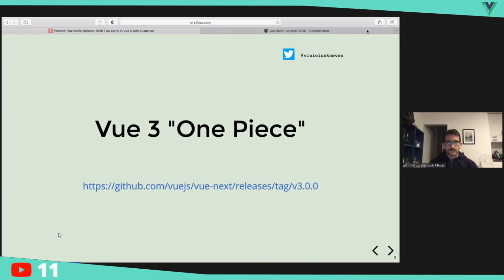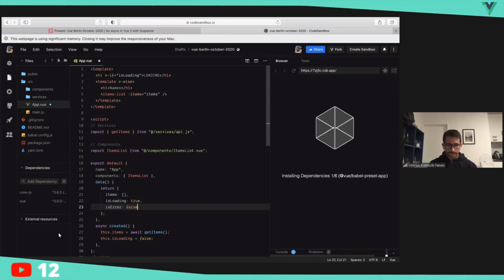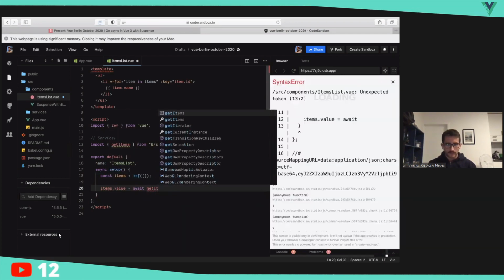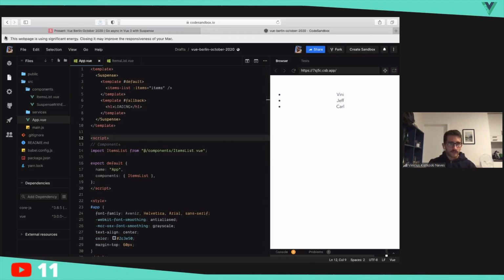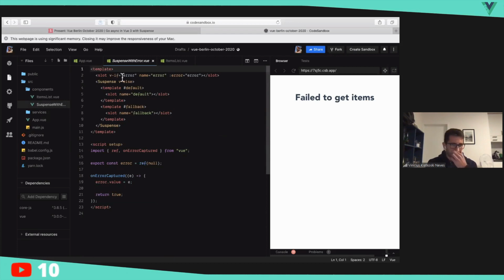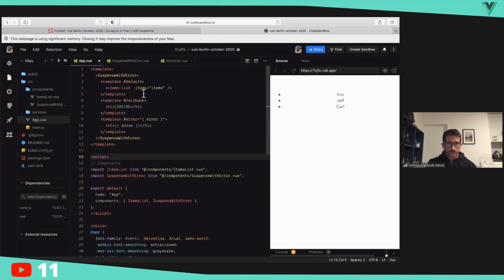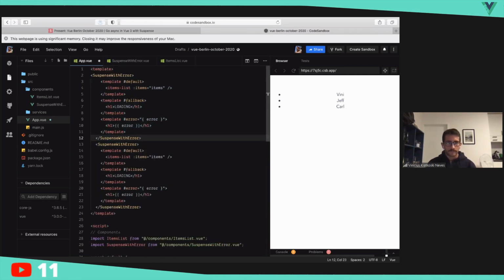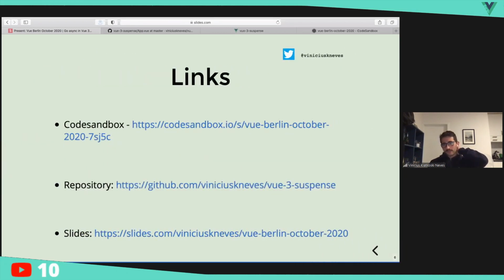Vinicius Kiatkoski Neves - Go async in Vue 3 with Suspense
Go async in Vue 3 with Suspense

Vue 3 is coming with some exciting new features. Composition API is the hottest one at the moment but there are others that excite me as much as it. One of those new features is called Suspense and it really excites me about the benefits it brings. You might have heard about it already but I will try to show some examples of the usage of Suspense and where it can be beneficial.

Vinicius Kiatkoski Neves
Frontend Engineer @homeday_de